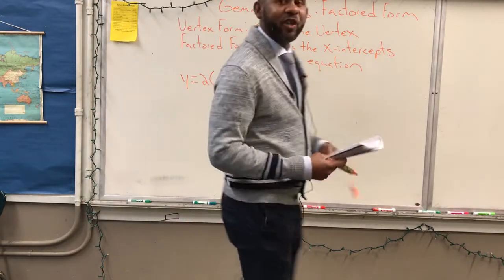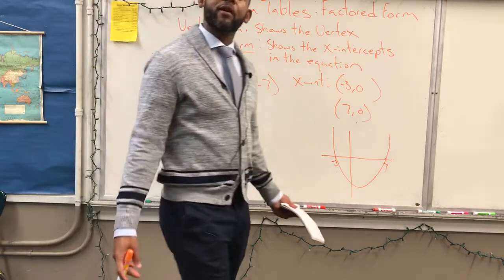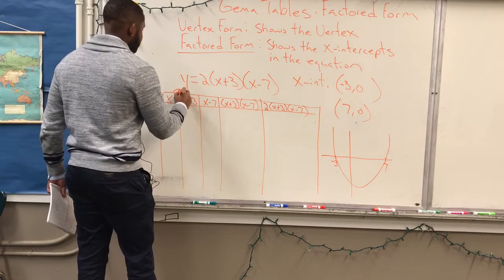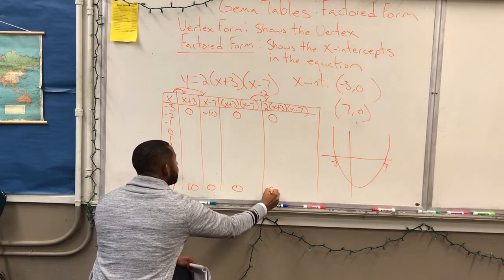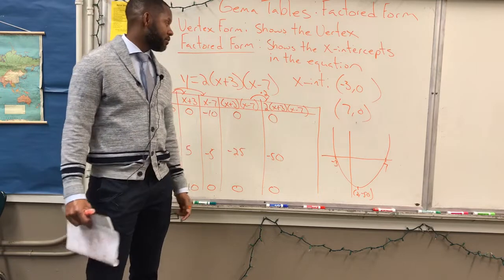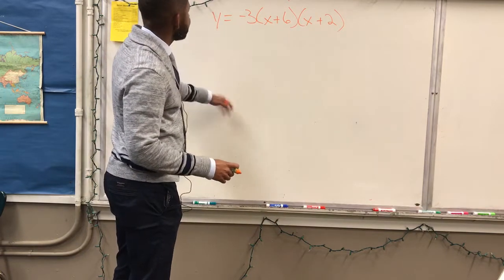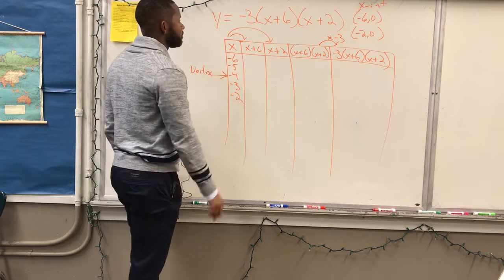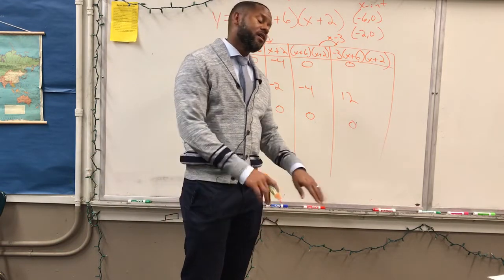Gema Tables, Factored Form